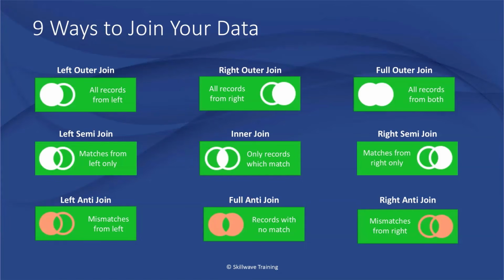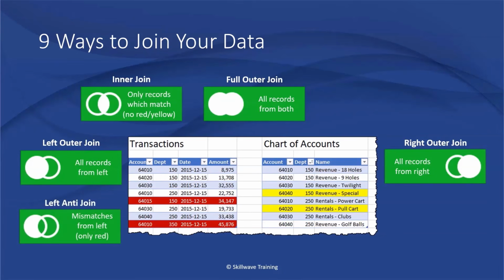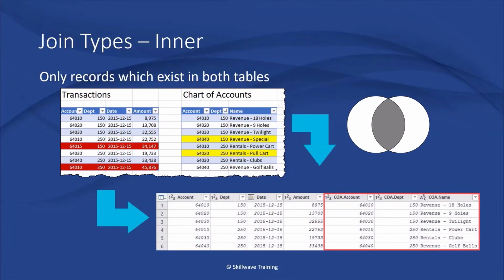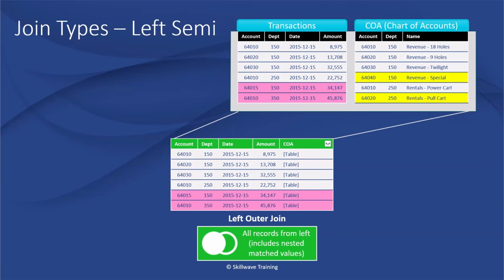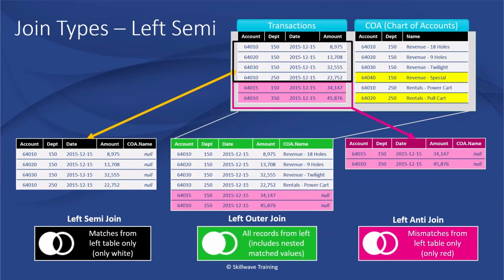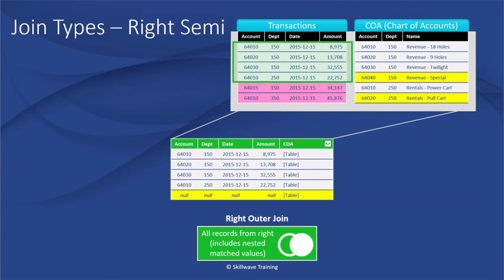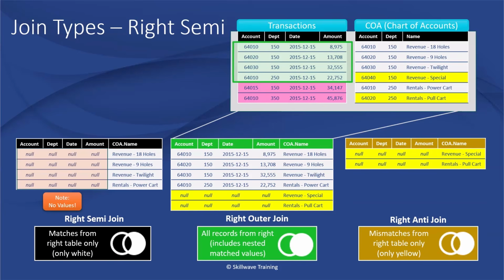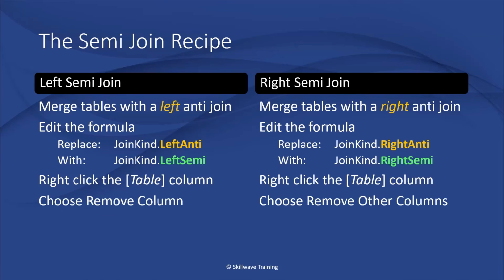Power Query Join Types Explained: Outer, Inner, Anti, Semi, and Full Anti Joins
In this video, Ken walks through the 9 different join types in Power Query and explains how each one behaves when combining two tables.

If you’re used to Excel’s VLOOKUP-style matching, Power Query gives you far more flexibility. You can return matching records, unmatched records, records from one side only, or even build reconciliation-style outputs that show what does not match between two lists.

Ken uses a Transactions table and a Chart of Accounts table to explain how each join type works, including what happens when records exist in one table but not the other.
In this video, you’ll learn:

How Left Outer and Right Outer joins work
When to use a Full Outer Join
How an Inner Join returns only matching records
How Left Anti and Right Anti joins help find mismatches
Why a Full Anti Join is so useful for reconciliation work
How to build a Full Anti Join by appending Left Anti and Right Anti results
What Left Semi and Right Semi joins do
How to manually create Semi Joins by editing the join kind in the formula bar

Ken also explains an important difference between Semi Joins and Outer Joins.

Whether you’re reconciling bank transactions, comparing two lists, checking master data, or cleaning up mismatches between tables, understanding these join types will make your Power Query work much more powerful.